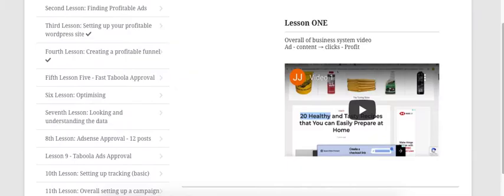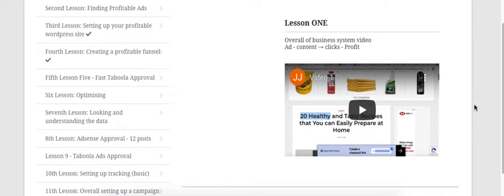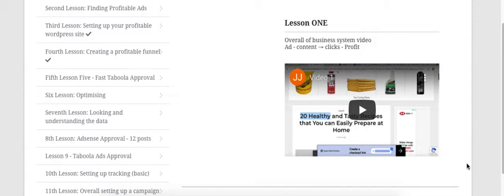PAID COURSE - How To Make $100,000 Dollars from TABOOLA AND ADSENSE